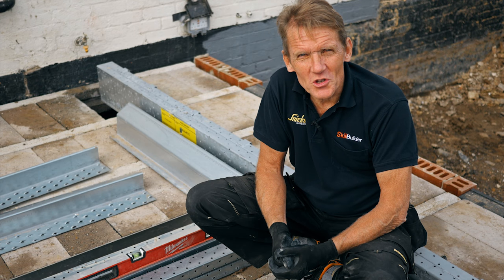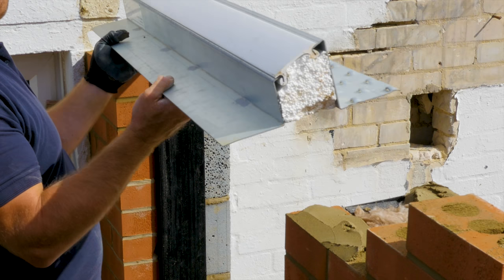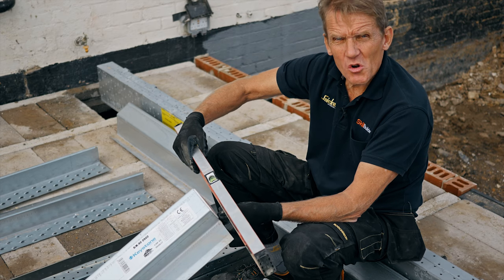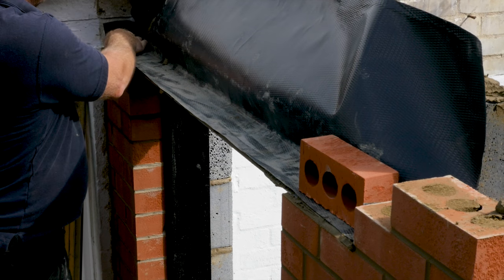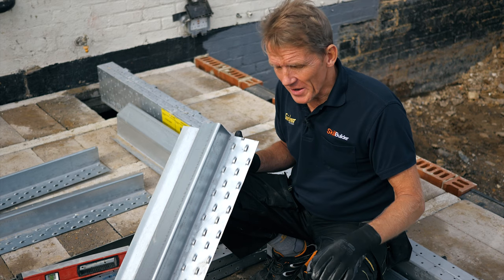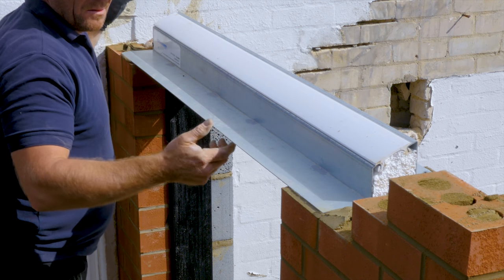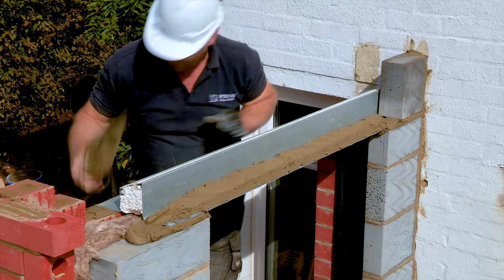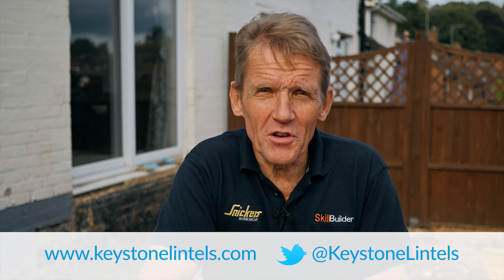Top 10 Tips for Installing a Lintel with Keystone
TOP 10 TIPS FOR LINTEL INSTALLATION

• Install with 150mm minimum end bearing

• Ensure lintel is level along its length

• Raise inner and outer leaves simultaneously

• Allow mortar to cure before applying floor or roof loads

• Use DPC or cavity tray

• Avoid shock loading or dragging

• Avoid point loads on flanges

• Flanges must project beyond window or door frame

• Use soffit cladding on exposed lintel underside

• Do not cut lintels to length or modify them